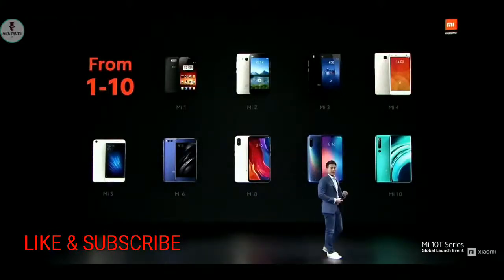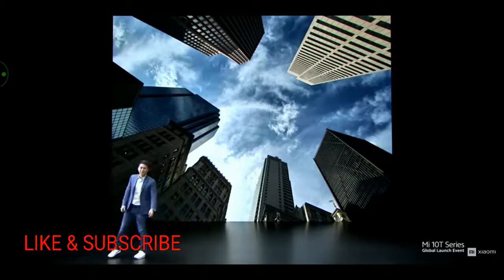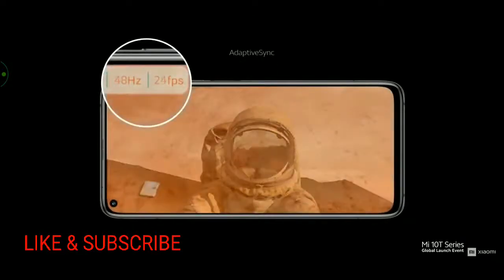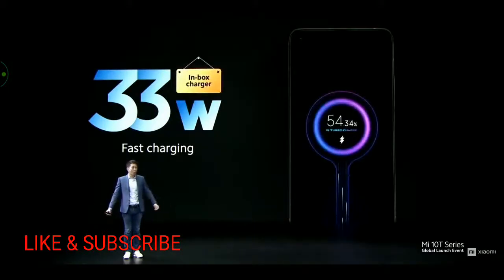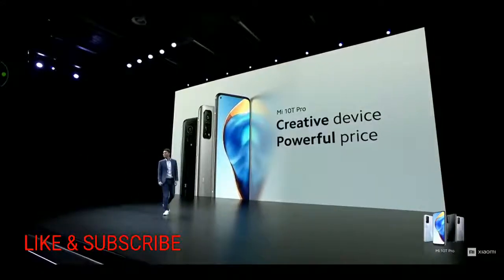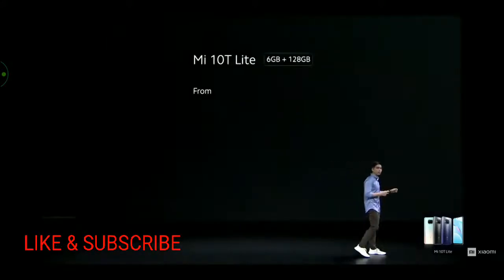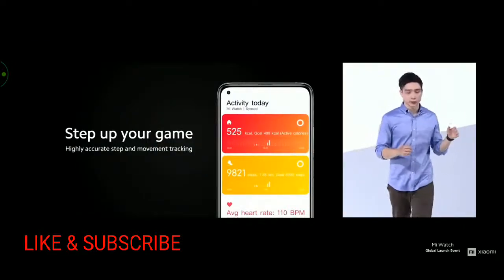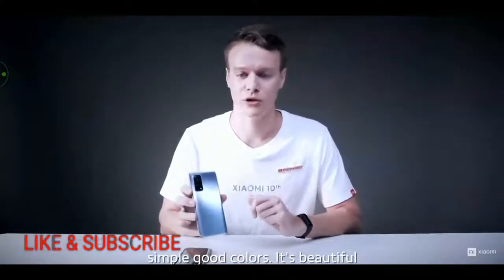mi 10T online lunch event || A&L tech